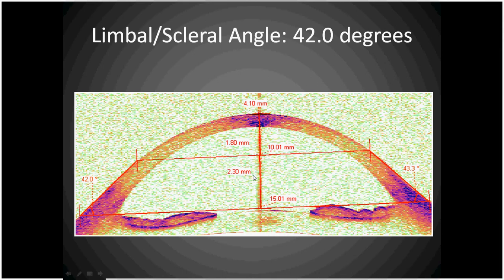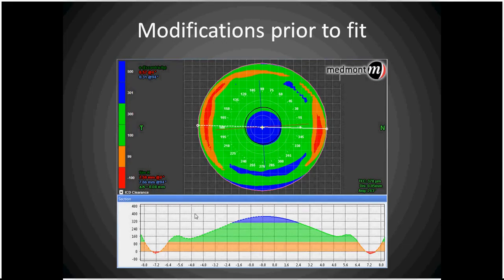How To | Fit a Scleral Lens with your E300 (Studio 6.1)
This video describes the fitting of Scleral Lens using your Medmont E300 Topographer and Medmont Studio software. It also describes how to use the Scleral Contact Lens fitting module within Medmont Studio.